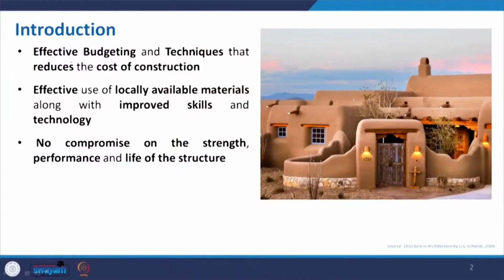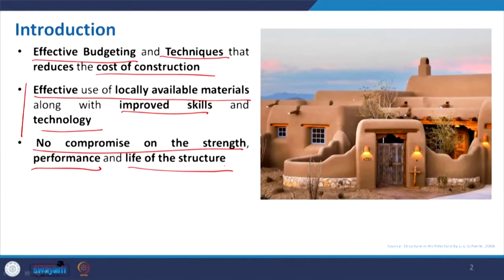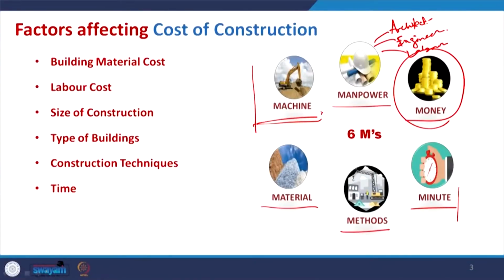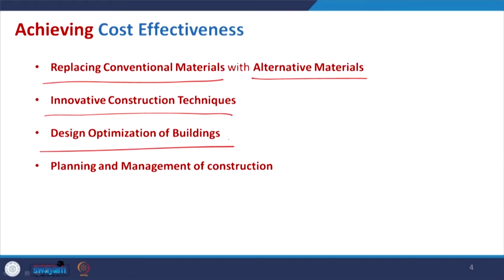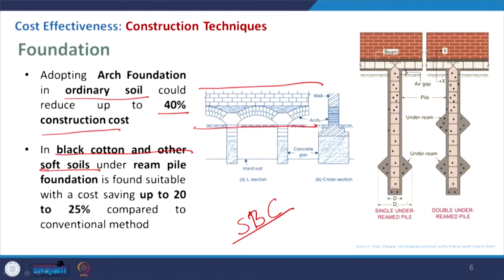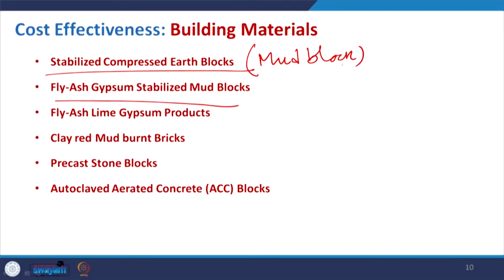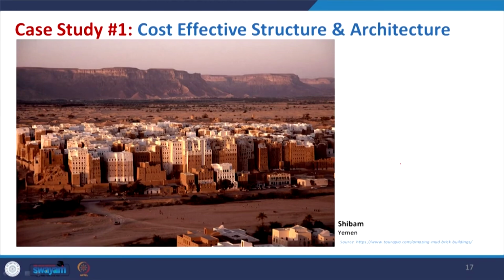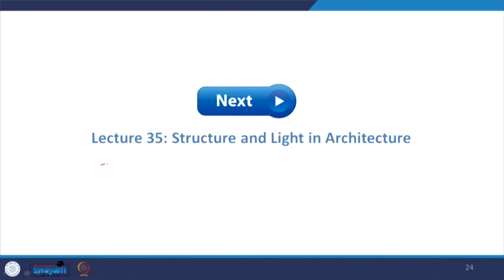Cost Effective Structure and Architecture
Subject :Architecture